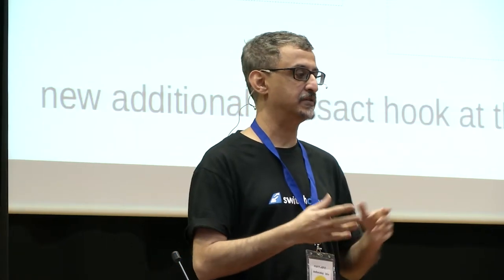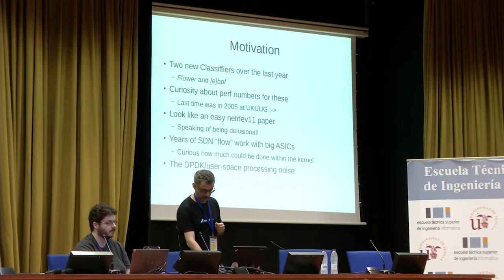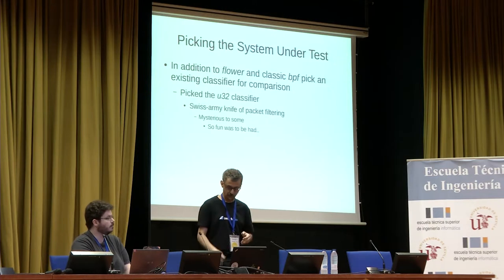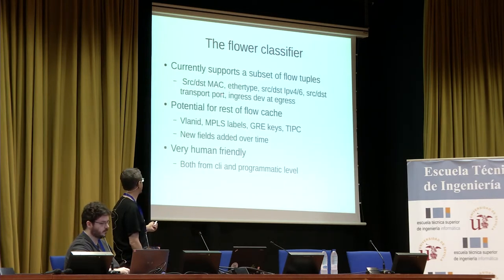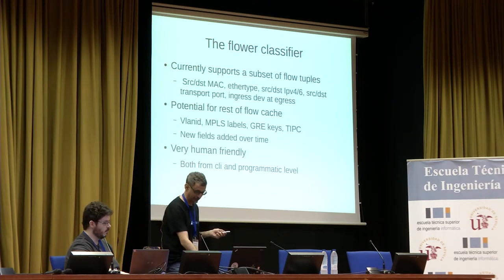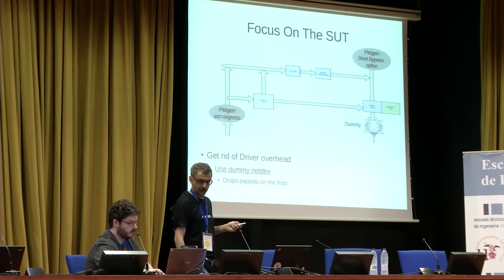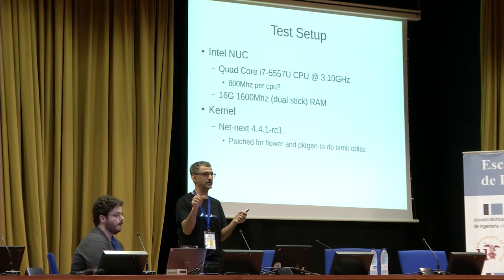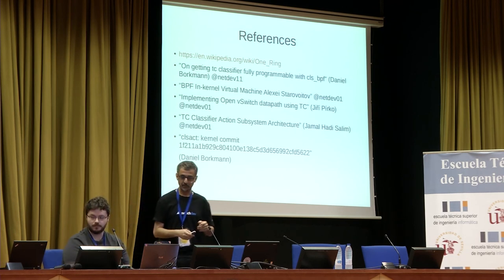Netdev 1.1 - The CLASShoFIREs: who's got your back?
Jamal Hadi Salim, Lucas Bates
February 2016
Comparing the performance of 3 different tc classifiers: bpf, flower and u32